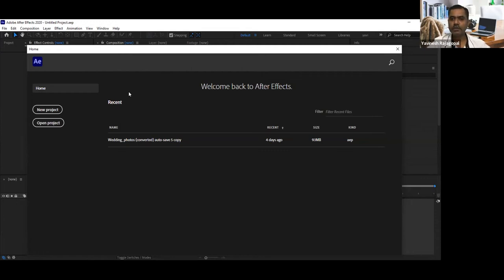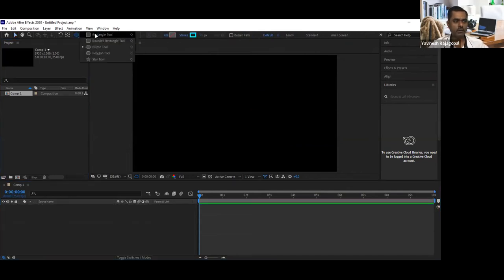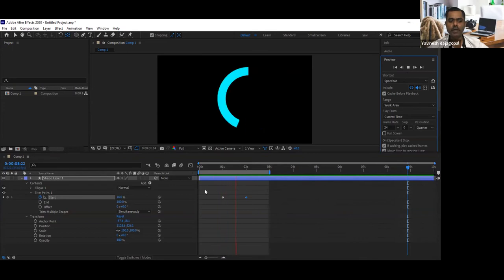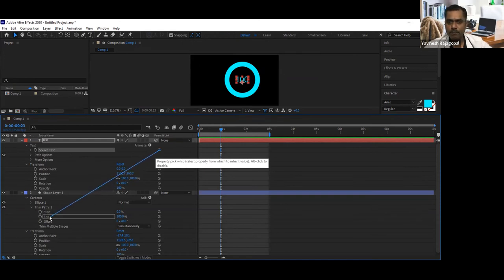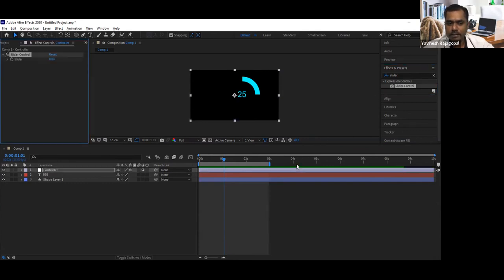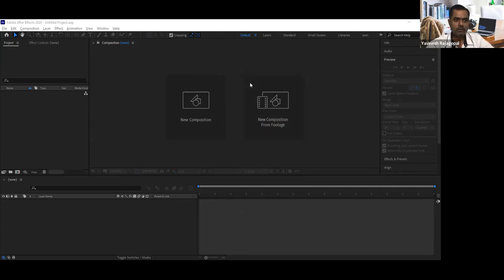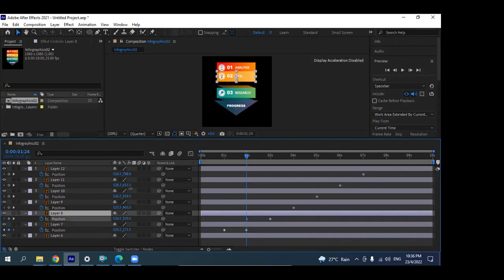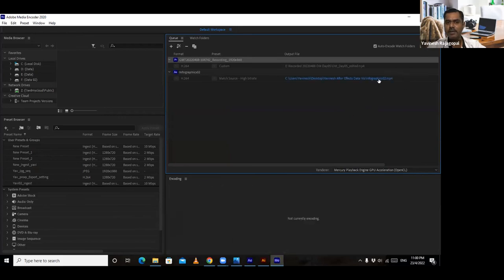Data Visualization using Adobe After Effects